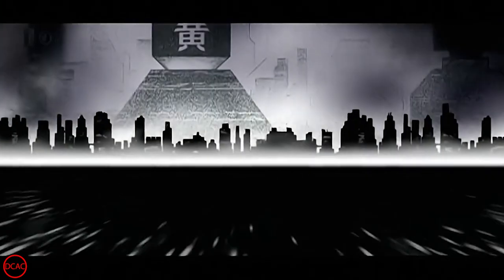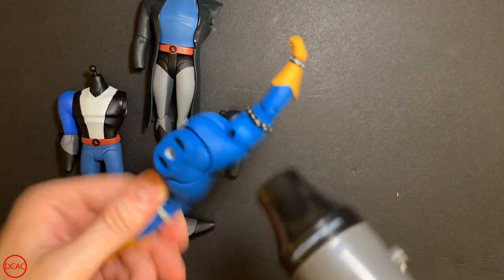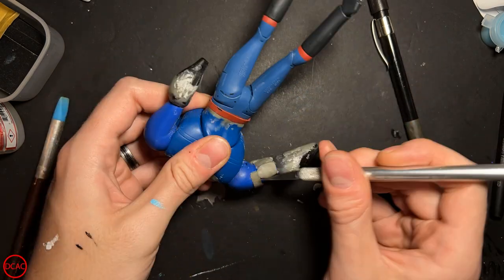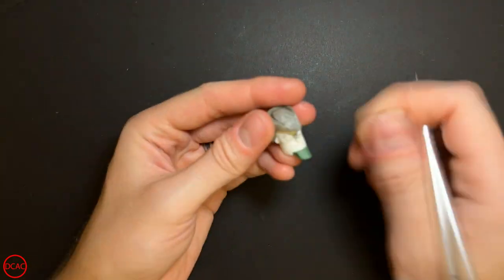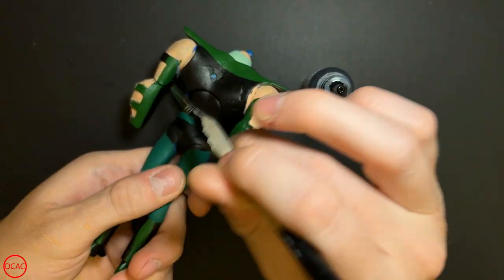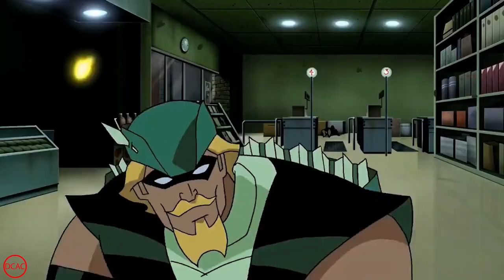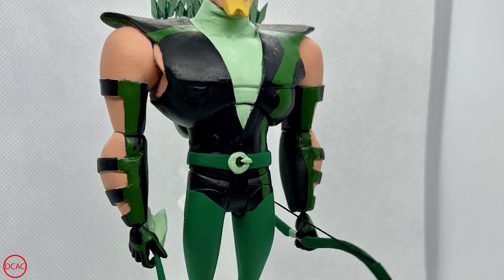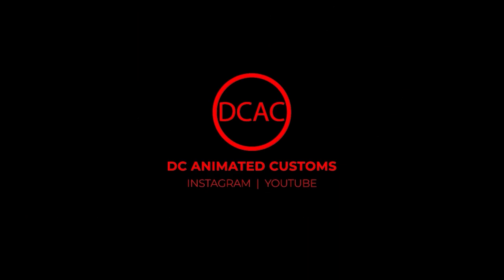How I Made My Custom Green Arrow & Capt Atom 1/12 Scale Figures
This is a detailed look at how I made my custom figures of Green Arrow and Captain Atom in 1/12 scale to fit in with the DC Collectibles line of figures. Follow along and make your own!

Special thanks for the music:
Carved From Stone – TrackTribe
Epic Battle Speech – Wayne Jones